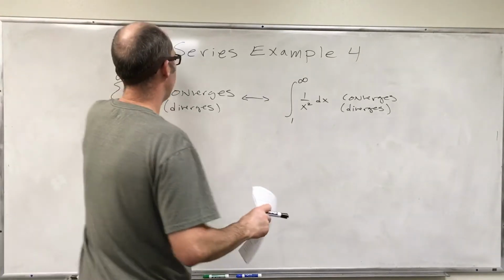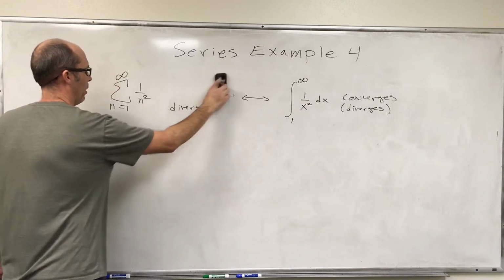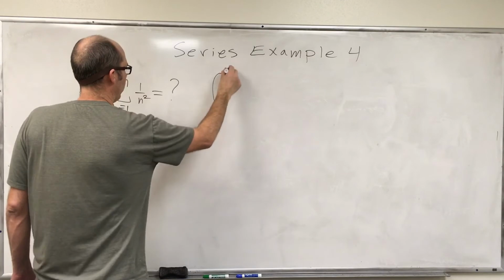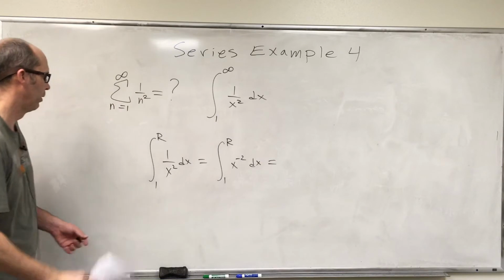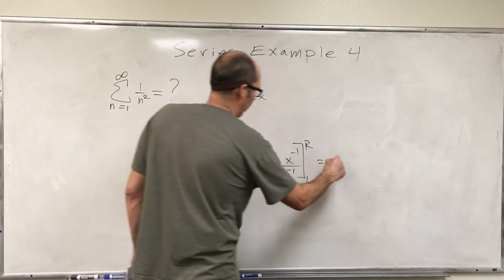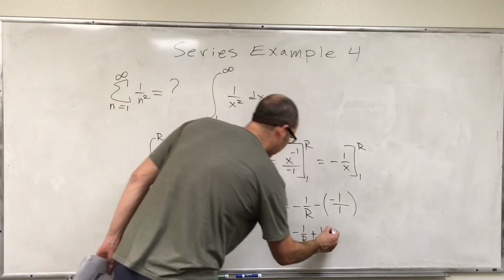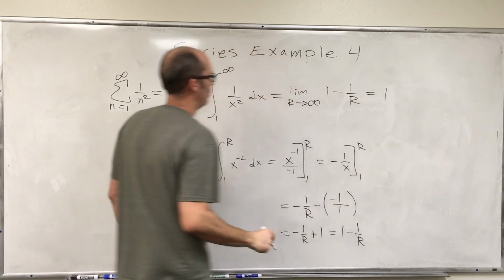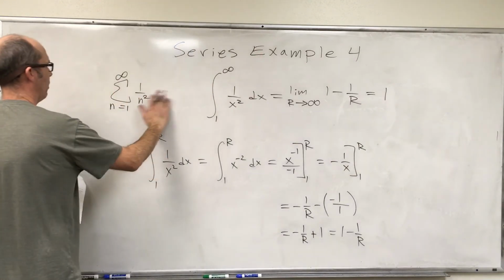Series Example 4